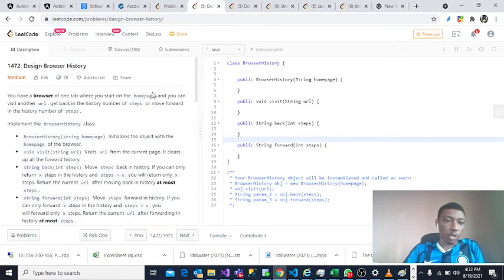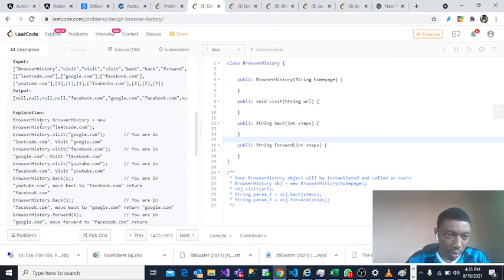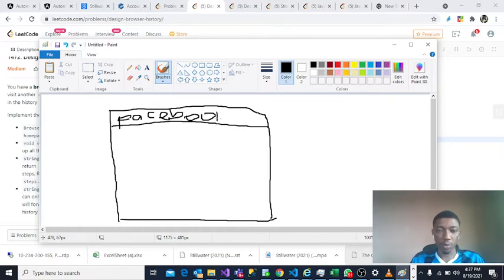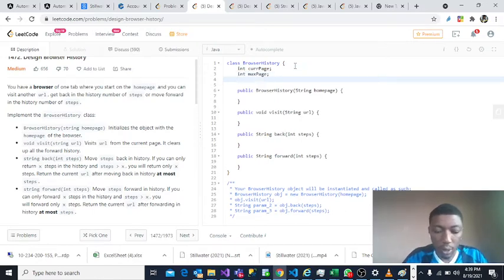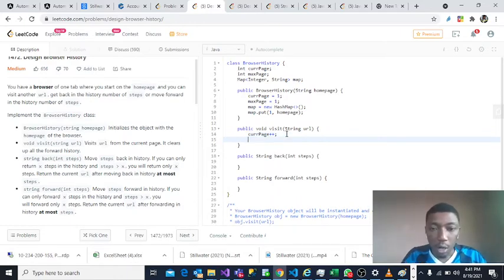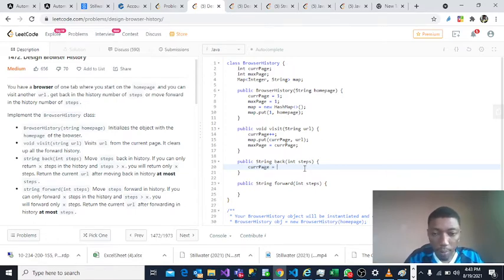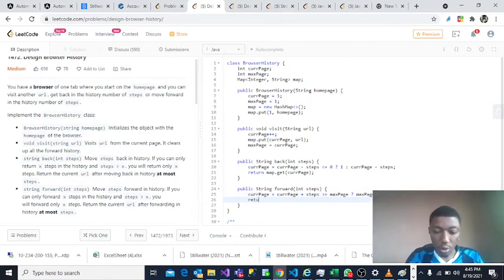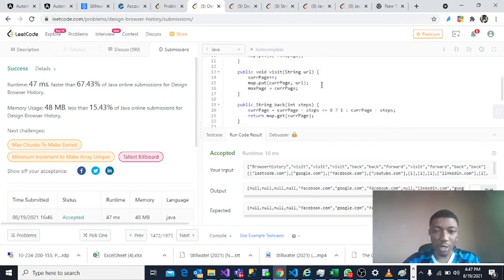Design Browser History (LeetCode 1472)